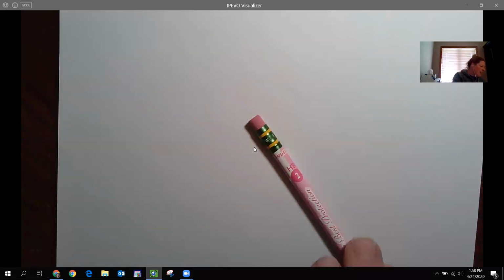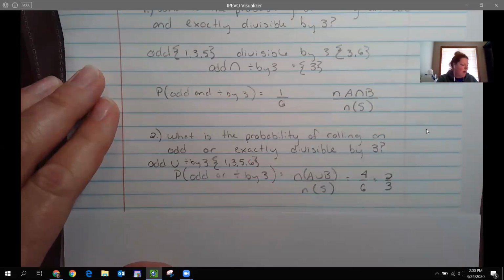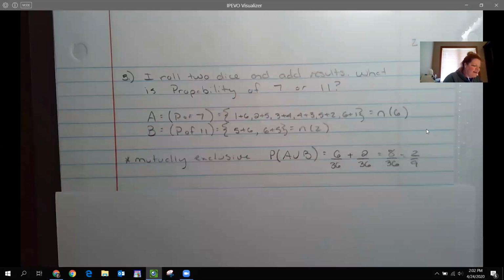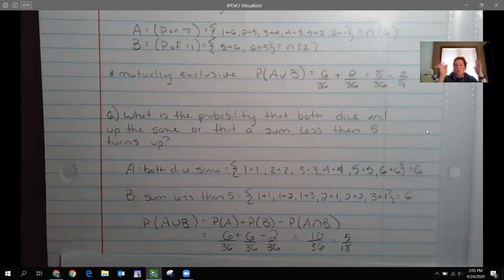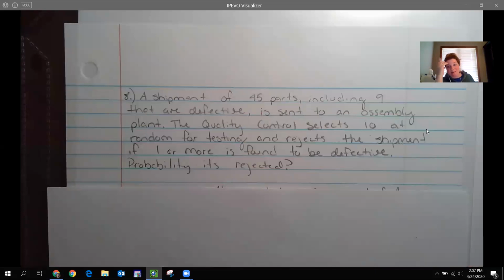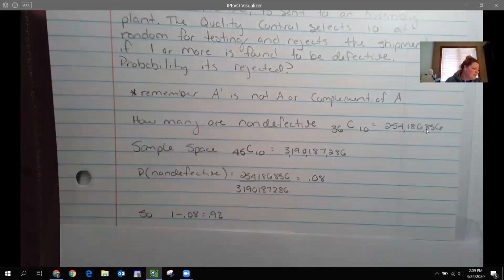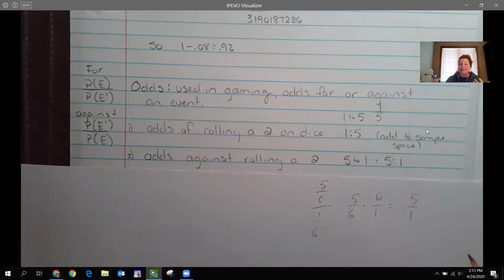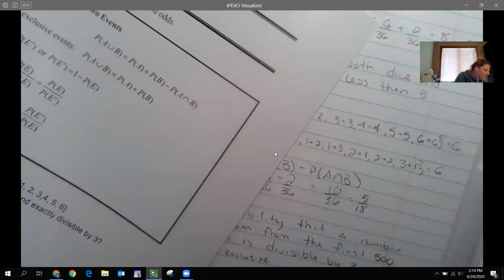8.2 Math 2355 Union, Intersection, Complement, Odds